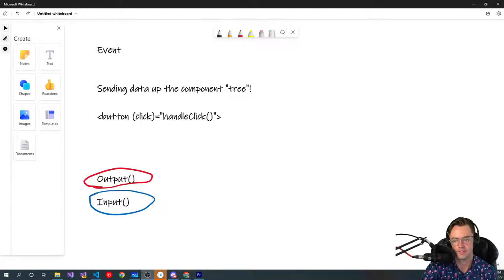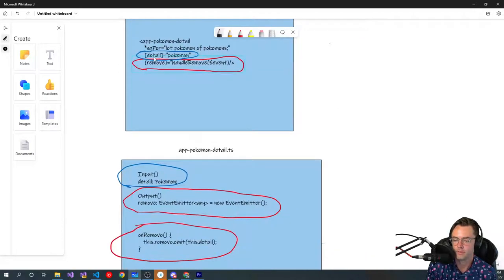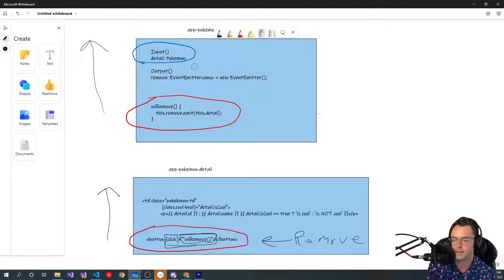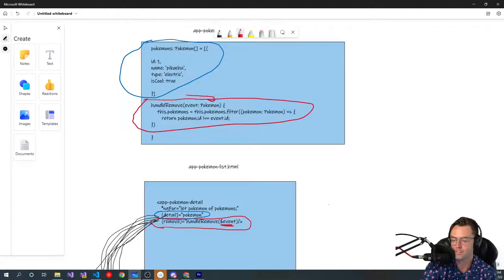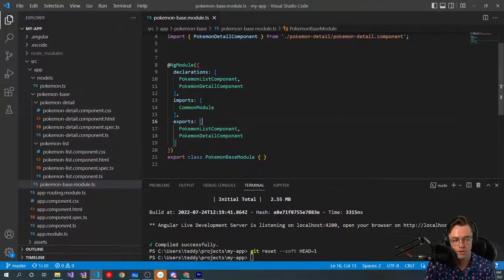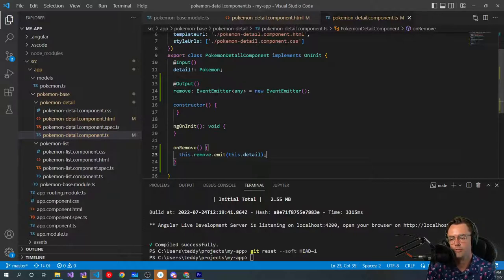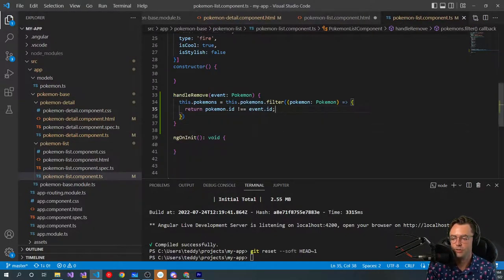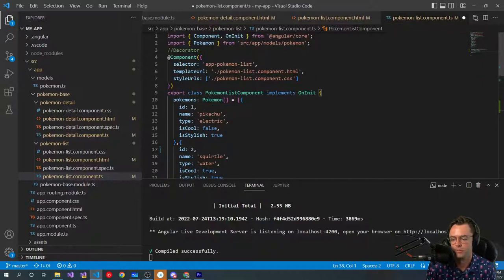Angular For Beginners - 13. List/Detail Page (@Output Explained)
Angular For Beginners - List Detail Page (@Output Explained)